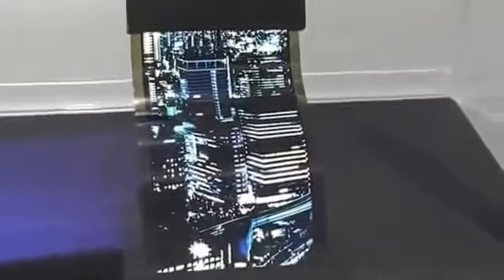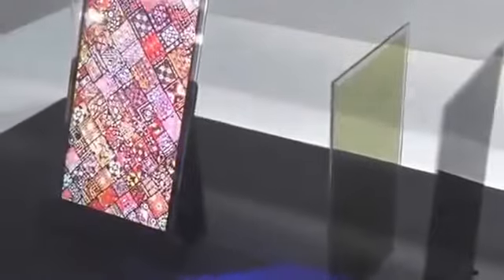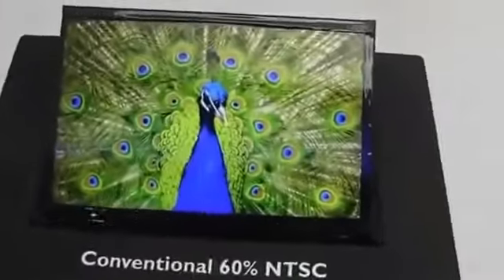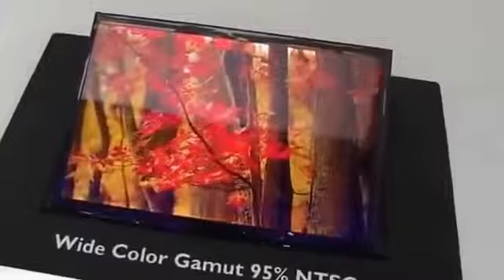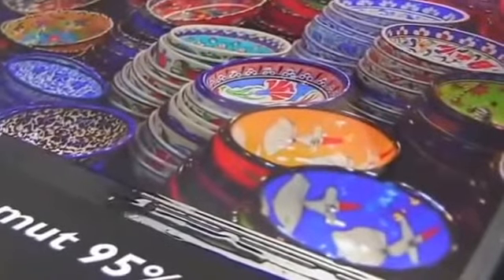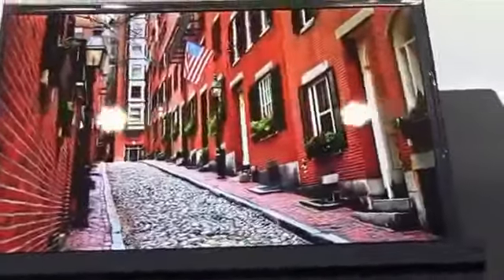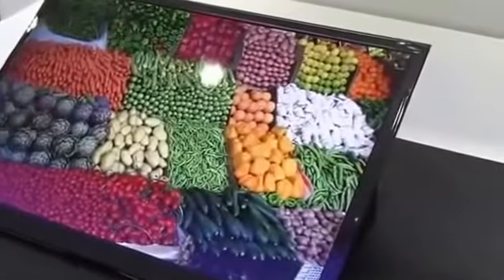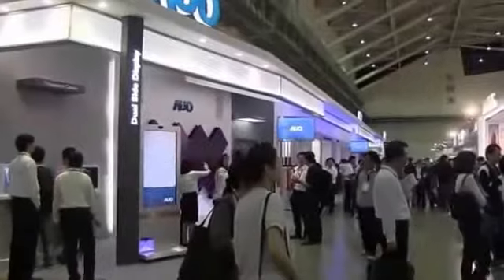Top 5 Future Smartphones 2014